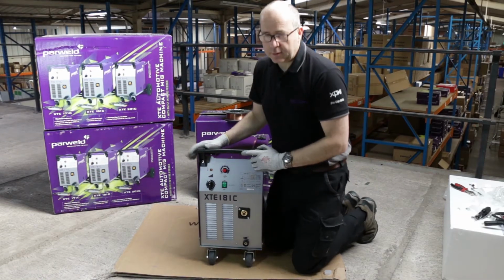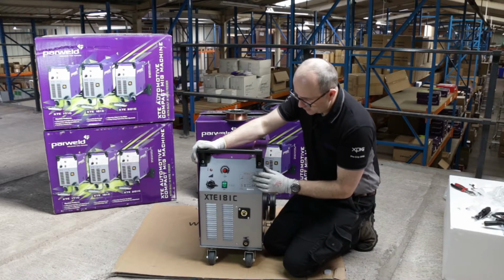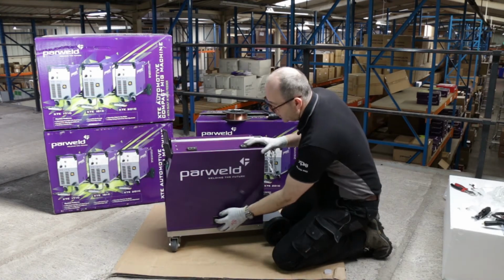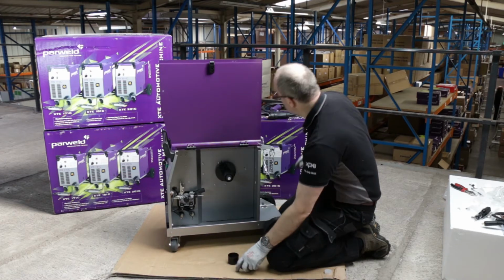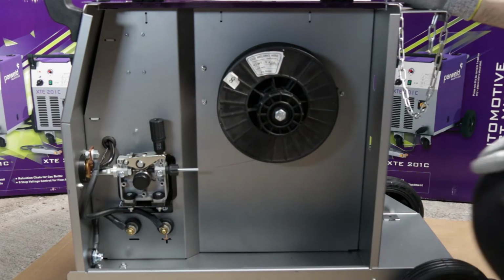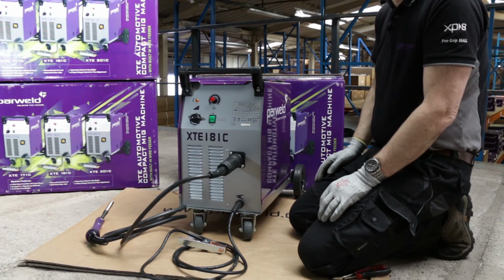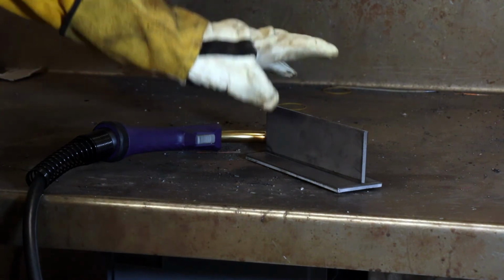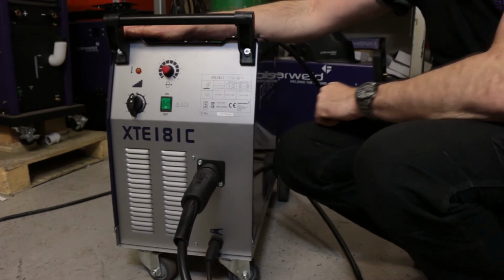XTE Automotive Compact MIG Machine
Compact, portable and robust, these reliable transformer Automotive MIG Machines are perfect for busy garages and workshops. Easy to set up and quick to use, metals (WHAT METALS) from (THINNESS) to (THICKNESS) are easily welded, using wire from 0.6mm - 1.0mm allowing huge flexibility.

High performance at low current reduces heat distortion making automotive body work easier and offering consistency on thin materials.

Reversible polarity means that the machine can use gasless wire, and a euro connector for the torch enables quick changes. Step control with eight step voltage adjustment allows fine tuning of the welding voltage.

All models feature a die cast alloy feed box and a study rear tray which will hold a gas bottle up to 30kg. The machines will accept 300mm (15kg) wire spools as well as 200mm (5kg) spools.